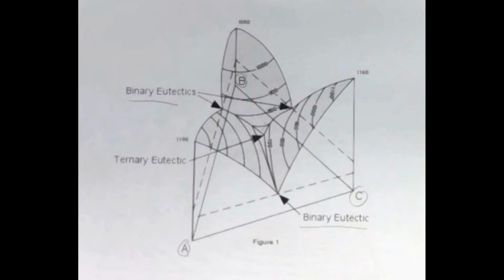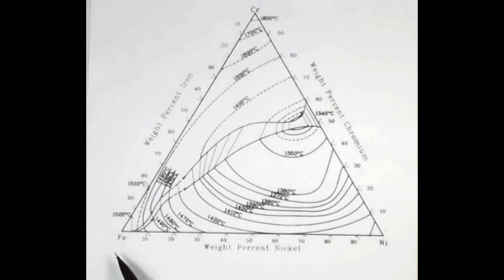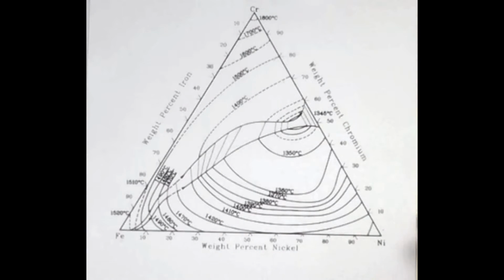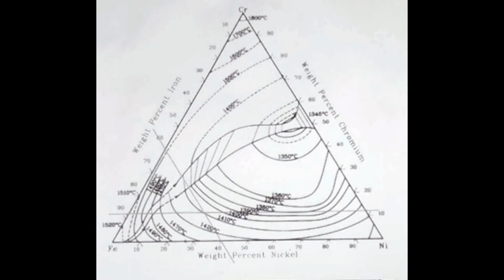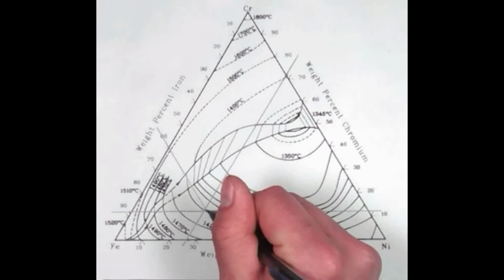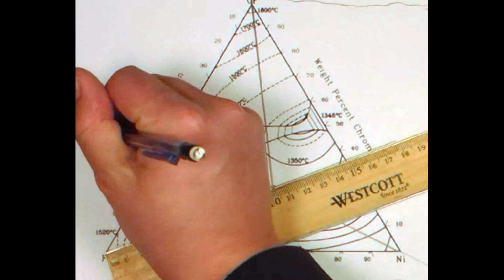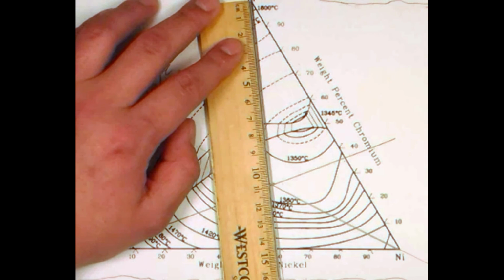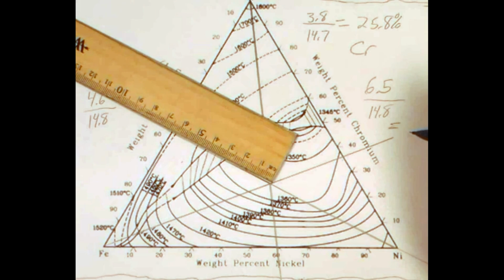ternary diagrams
This video covers the basics of a ternary phase diagram and how to determine compositions from it.